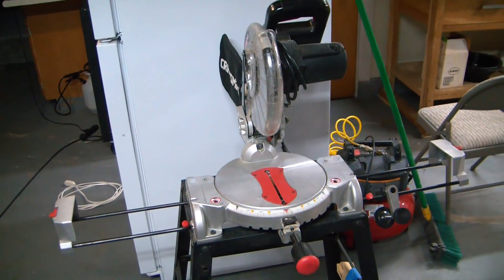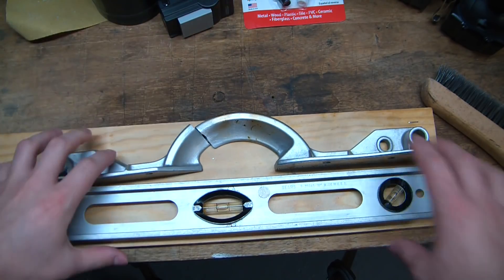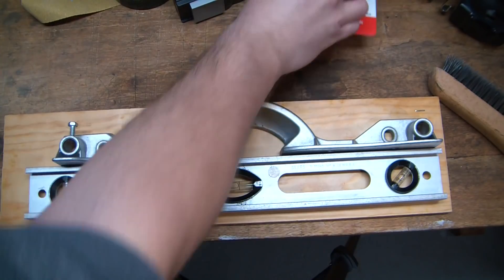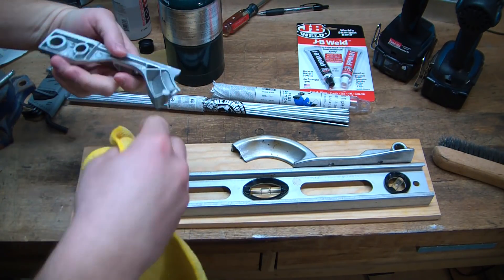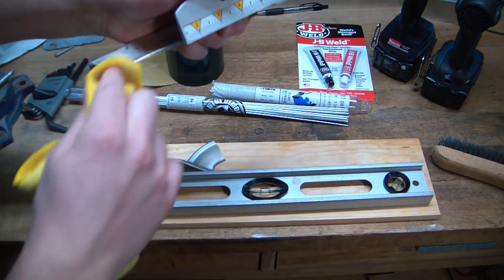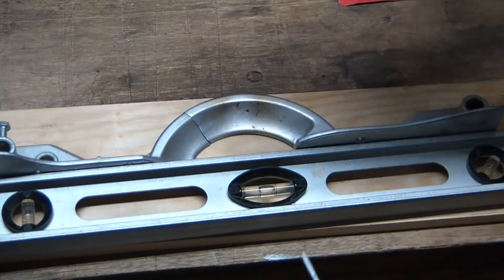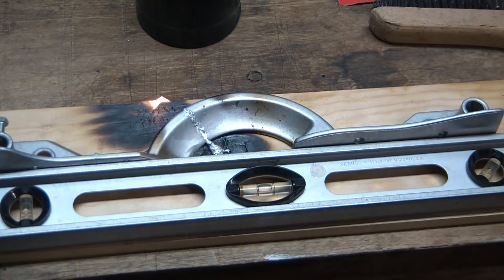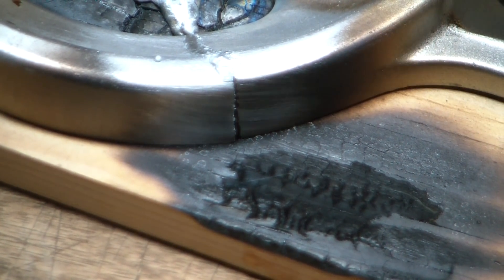Does Aluminum Brazing Rod Actually Work? Real World Fix Miter Saw Repair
Testing some Aluminum brazing / welding rods that apparently only require a torch to use with no welder required to repair a broken miter saw fence.